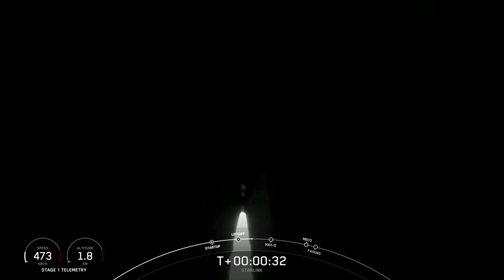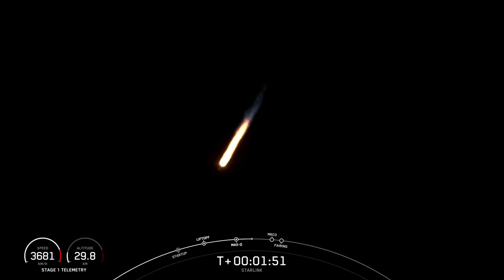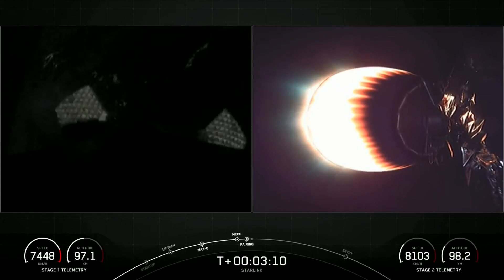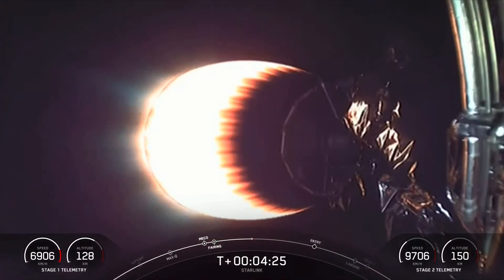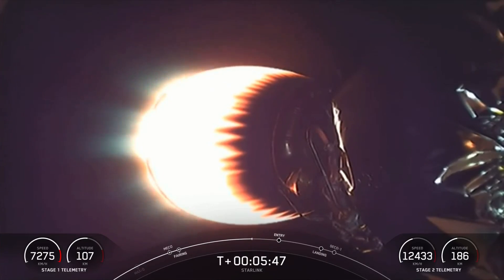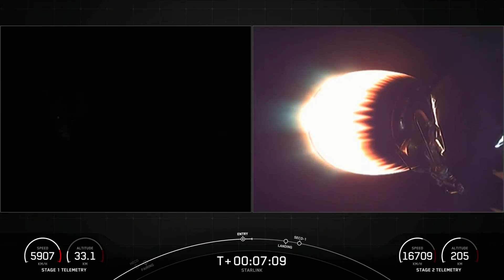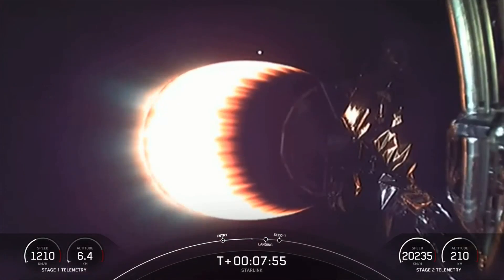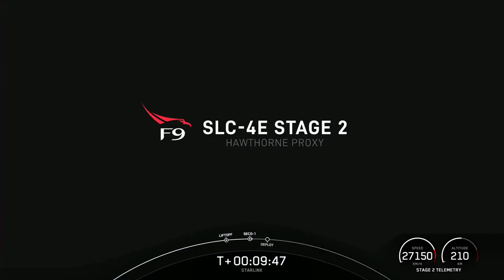SpaceX launches 52 Starlinks on booster's record 11th flight, nails landing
A SpaceX Falcon 9 launched 52 new Starlink satellites from Vandenberg Space Force Base in California on Dec. 18, 2021. The booster successfully landed on the "Of Course I Still Love You" drone ship minutes later, completing its 11th flight.

Credit: SpaceX